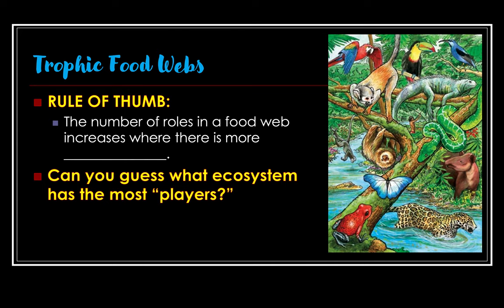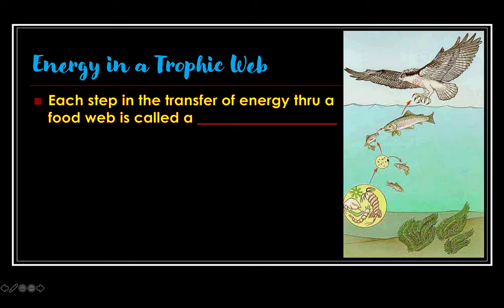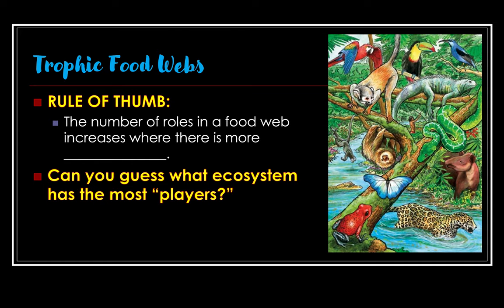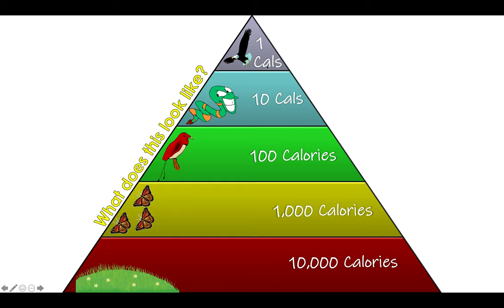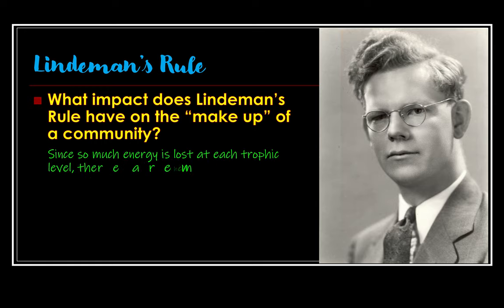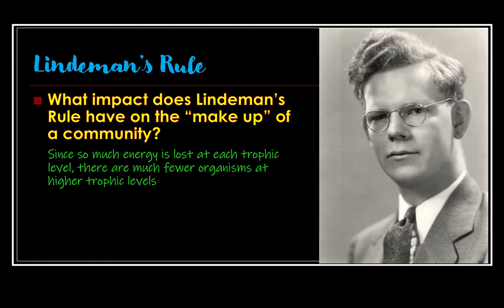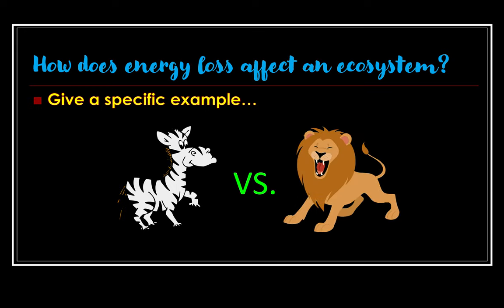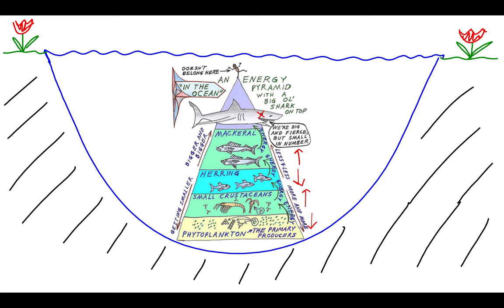Lecture - Basic Principles of Ecology and Trophic Dynamics - Part II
In part II of our lecture series on Basic Principles of Ecology and Trophic Dynamics, we explore the make-up of ecosystems by looking at the impact of Lindeman's Rule of Ecological Efficiency, as well as that of Trophic Cascades.